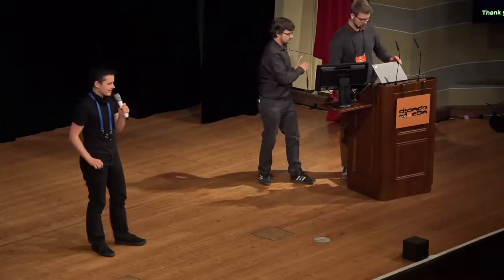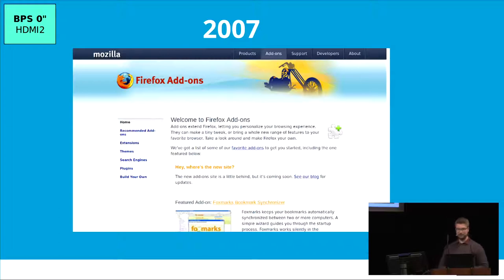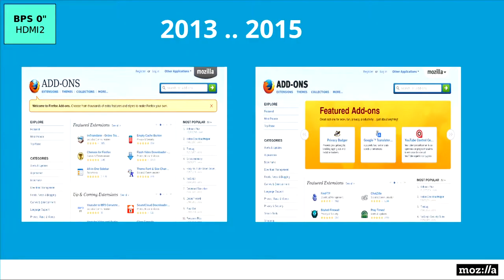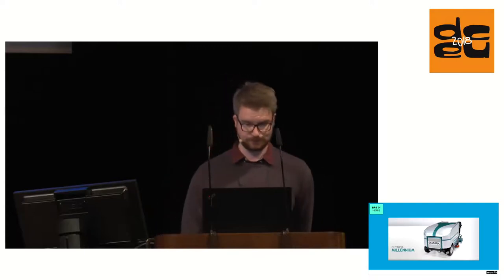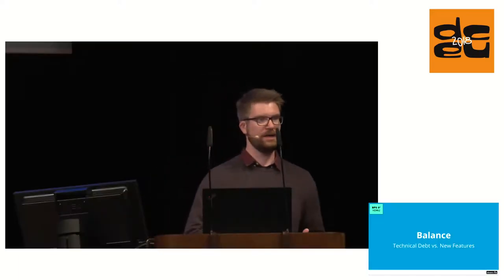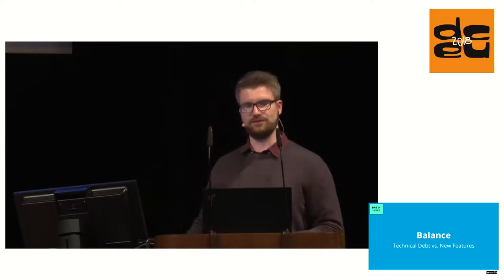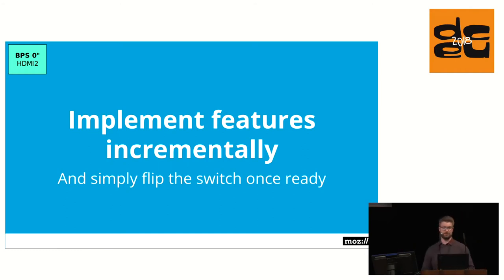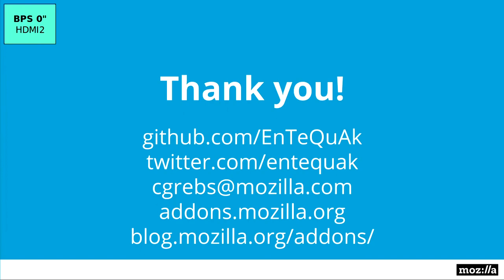DjangoCon 2018 - Slow Food Digests Better - or how to maintain a 8.5 year old Python project without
AMO was originally written as a PHP web application, ported to Python / Django 1.1 in 2010, more or less maintained over time and only recently got much more traction because of Firefox Quantum and Mozilla's move to WebExtensions.

The talk will show our approach to maintaining very old code, handling refactoring, adding new features as well as feature/code removal while slowly upgrading our way to a Python 3 and Django 2.0 ecosystem and why we chose that approach over a rewrite.

Christopher Grebs